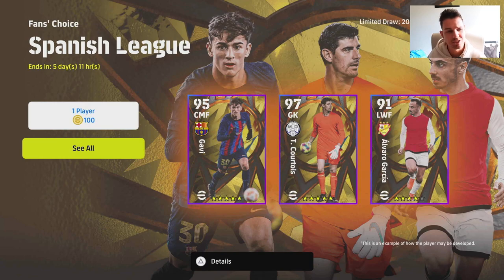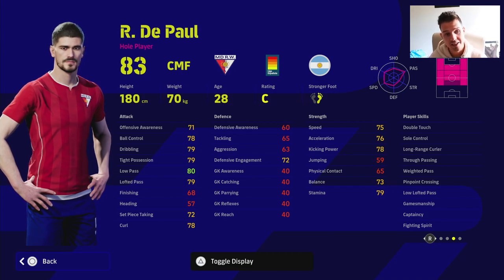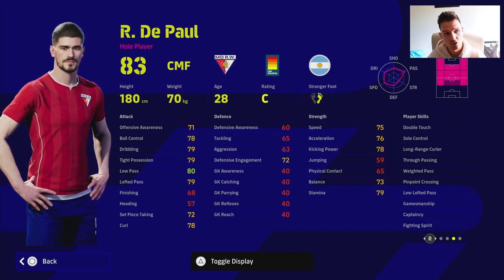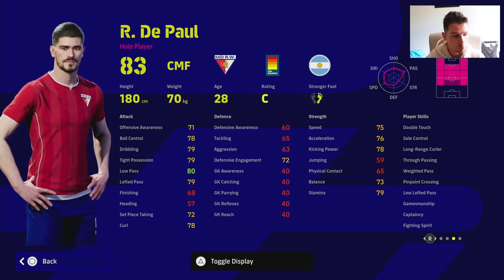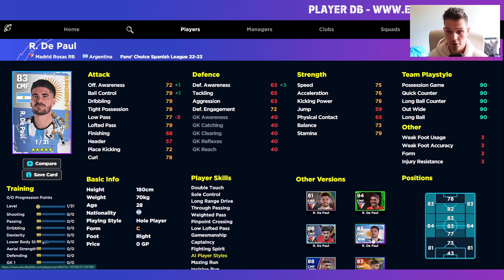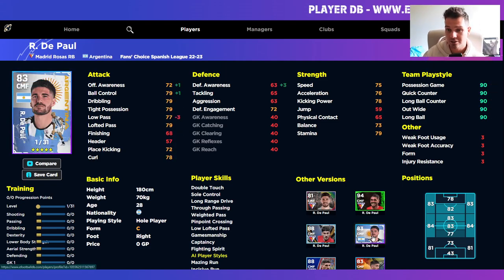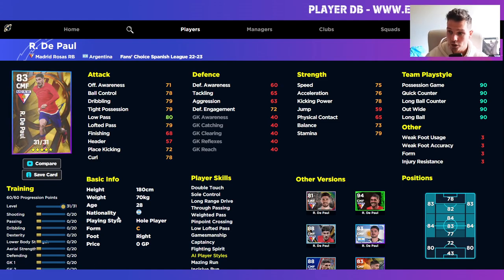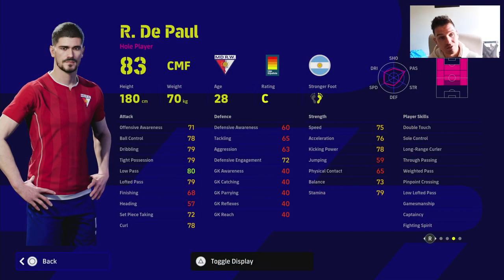eFootball 2023 | DE PAUL - SOLID AMF "HOLE PLAYER"